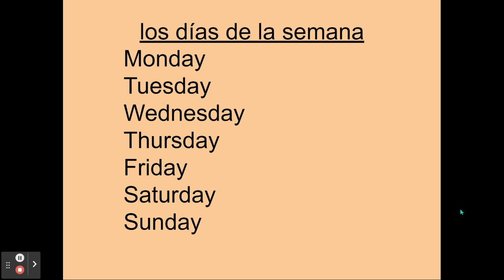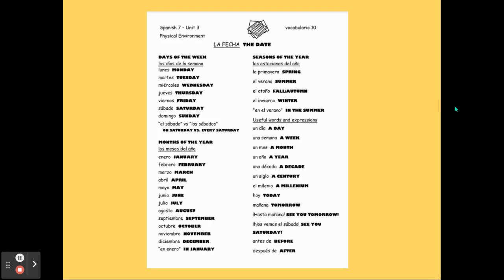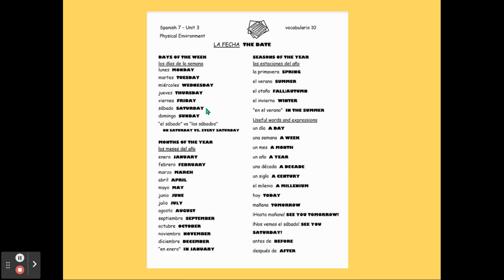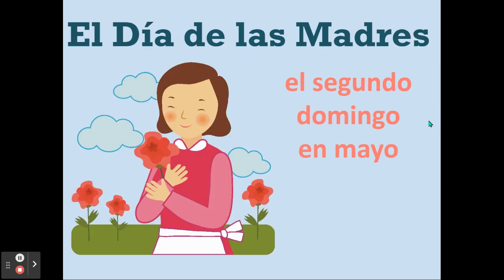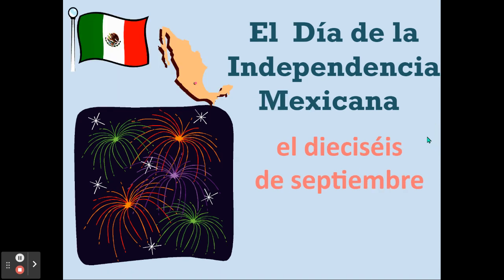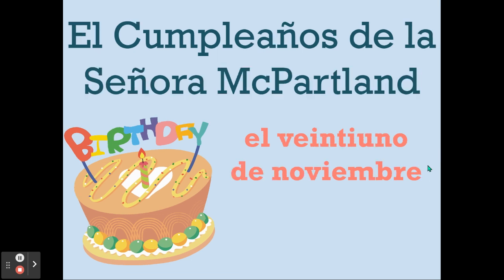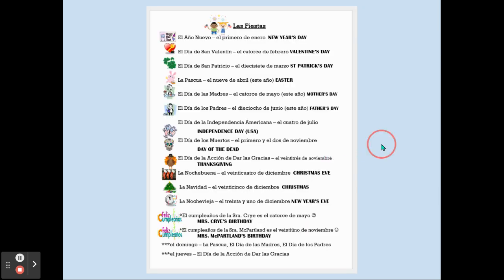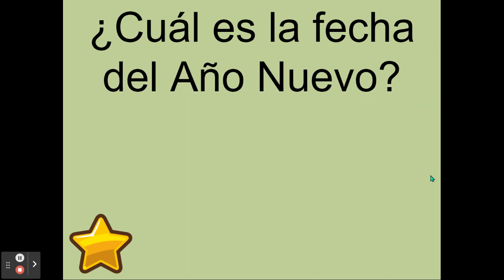Edpuzzle - la fecha y las fiestas (2023)